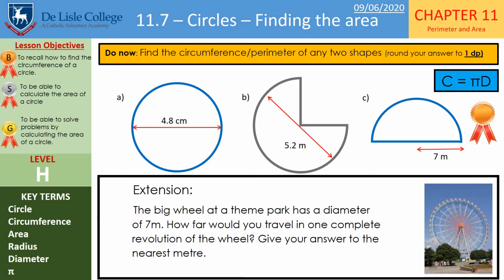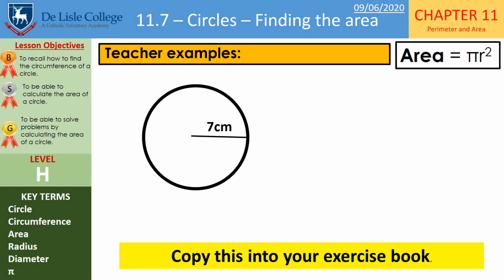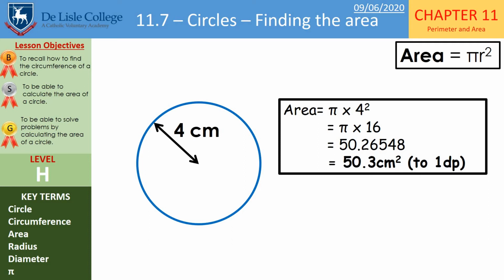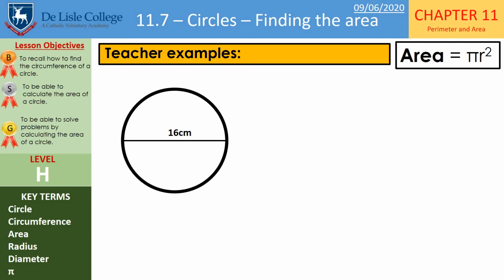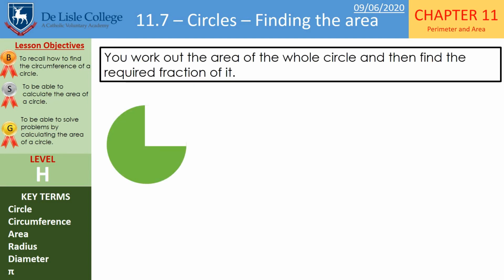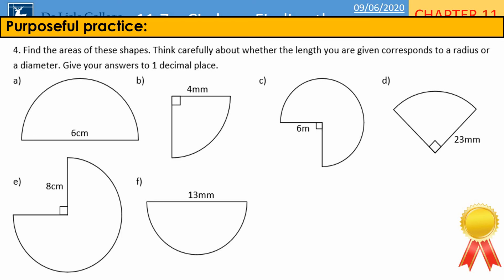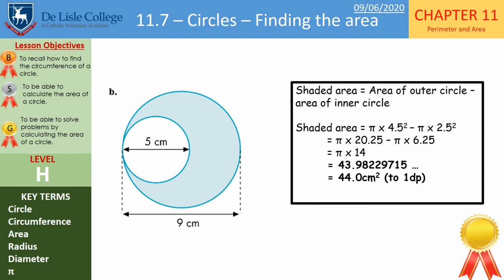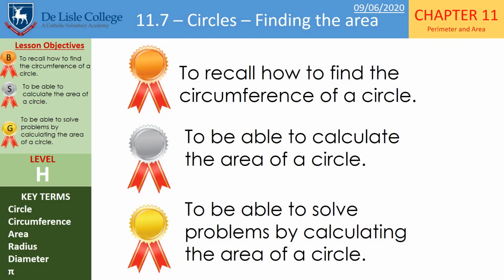Topic 11.7 - Area of a Circle